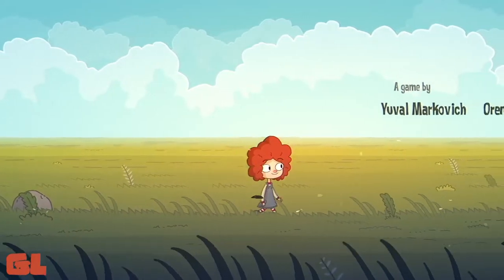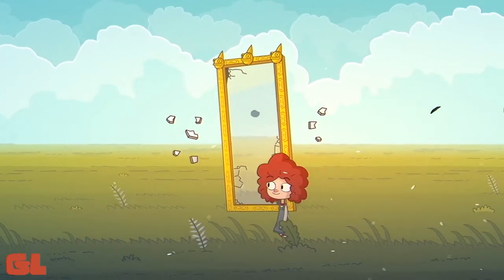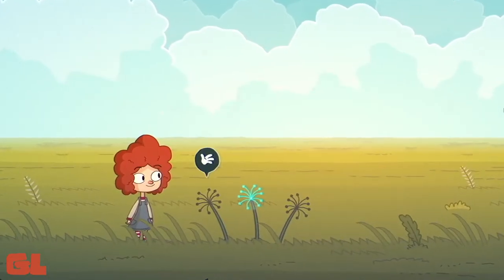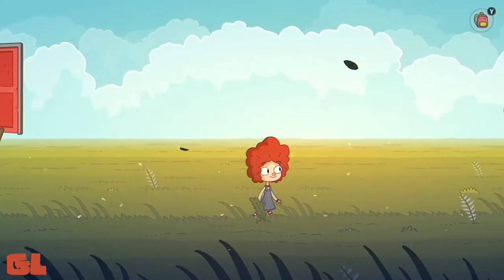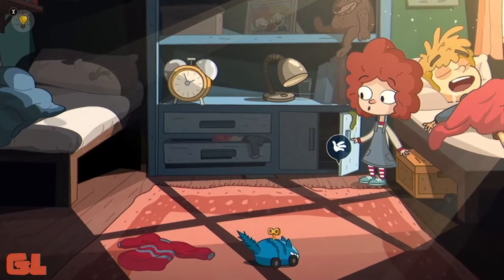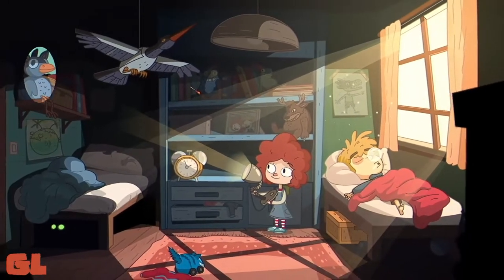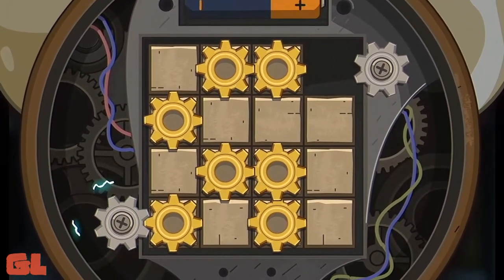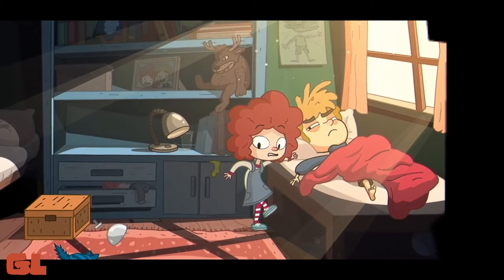Strong 'Over the Garden Wall' Vibes - Lost in Play Demo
Lost in Play is a game releasing pretty soon, and there's a demo out this week. I played it. Here are some thoughts.